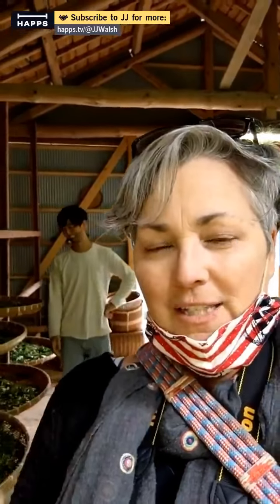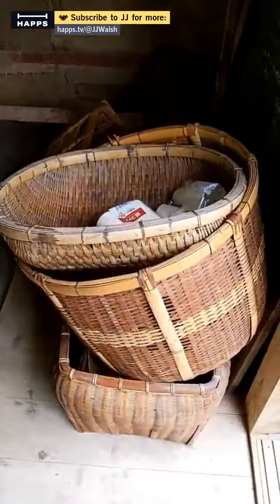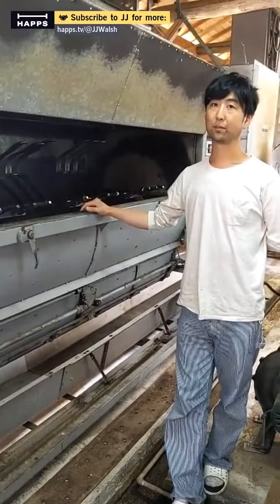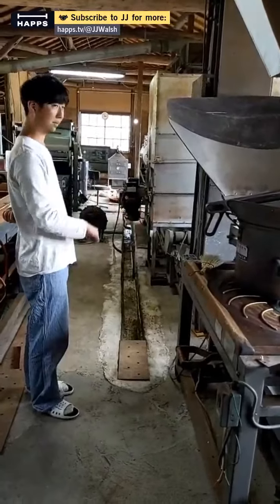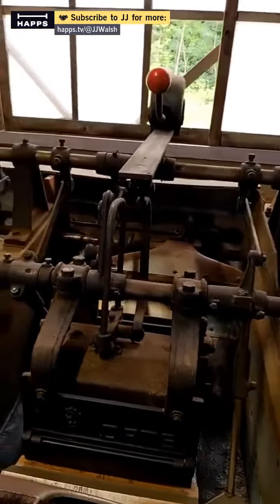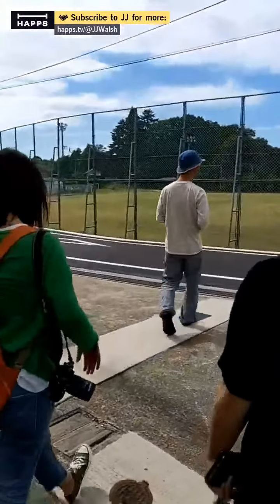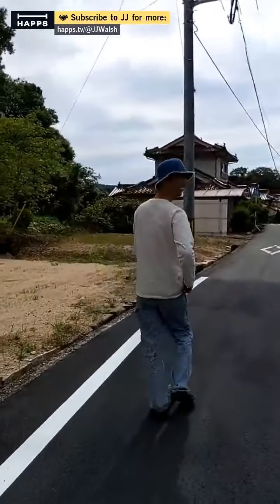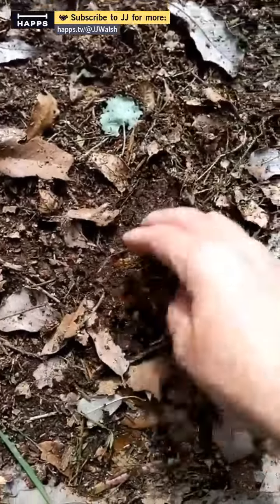[JJ's Live Tour] Natural Tea Plantation + Factory | TeaFactoryGen | Sera Japan [JJ's Live Tour]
Live Walk+Talk Visit to this Natural Tea Plantation and Factory, Learning about the Harvesting and Processing of the Plants at **Tea Factory Gen** in Sera (Hiroshima) Japan @teafactorygen

++ Read more behind-the-scenes insights for members of this youtube channel by signing up via the JOIN button ++

It is a long process that takes a lot of time and hard work, but there are so many key aspects of sustainability in practice here to appreciate + enjoy learning about.